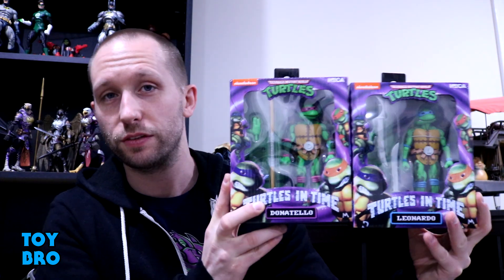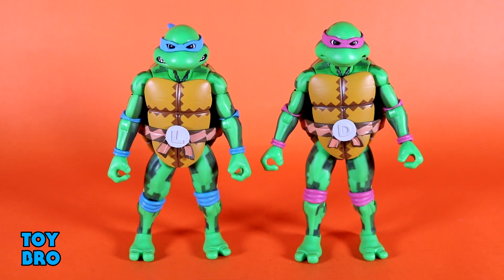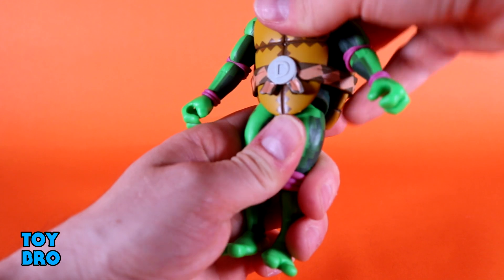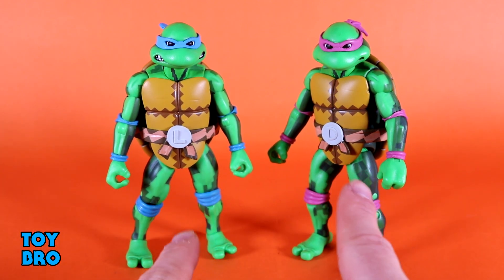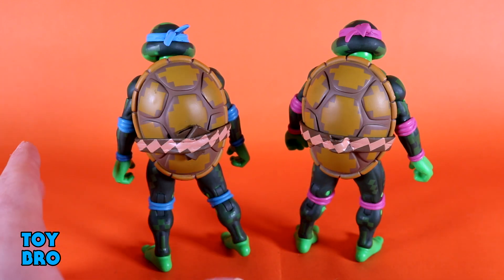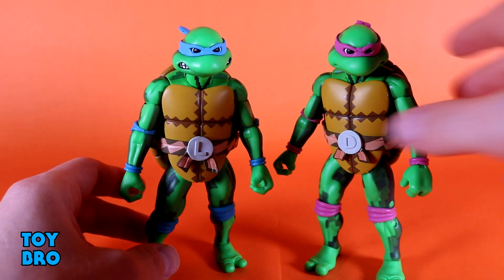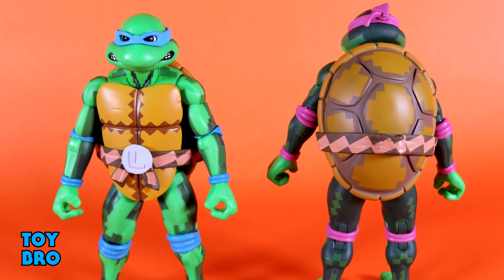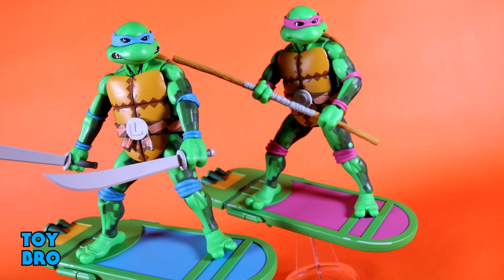NECA Toys TMNT Arcade TURTLES IN TIME LEONARDO & DONATELLO Action Figure Review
Heroes in a half shell, but pixellated!